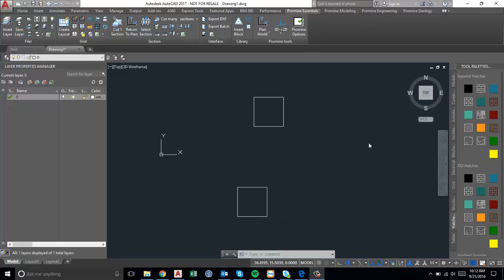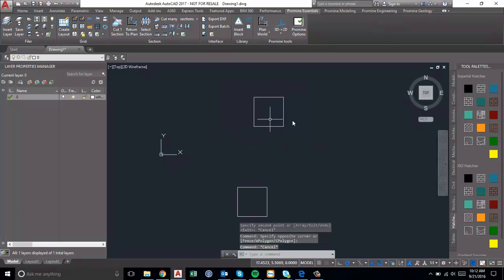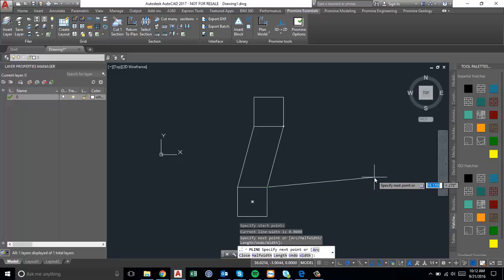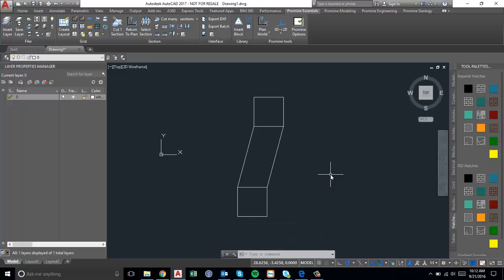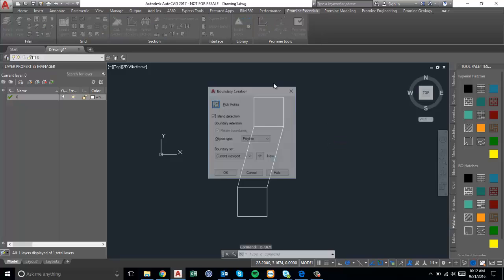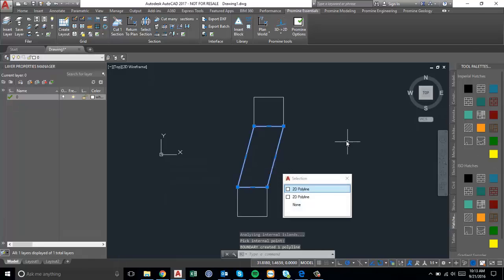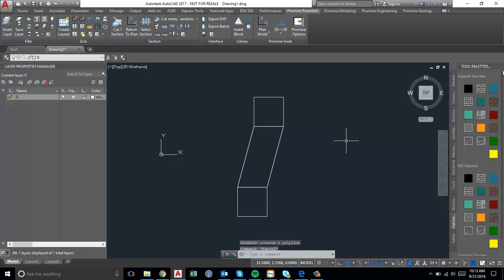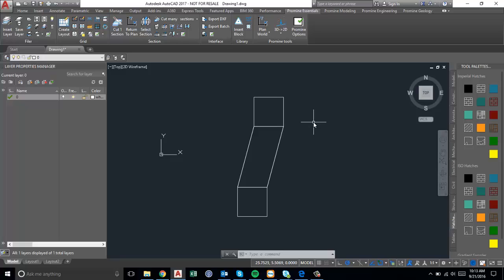Promine AutoCAD Tips & Tricks : Use BPOLY to Create Blasting Outlines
Blasting outlines just got a whole lot simpler with the BPOLY command, this command comes in handy when your blasting outline is irregular, instead of following the irregularities manually with a polyline, you can simplify the process with the BPOLY command which will follow the irregularities automatically once you select the internal point.